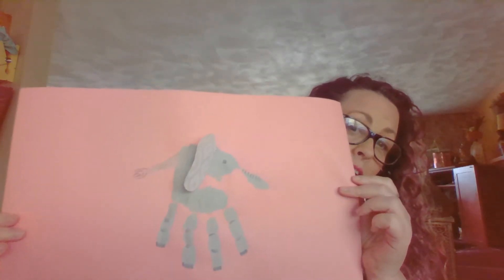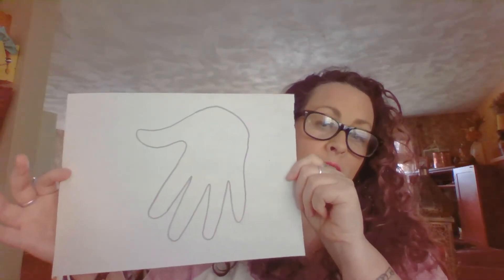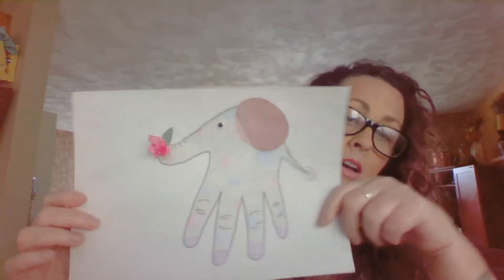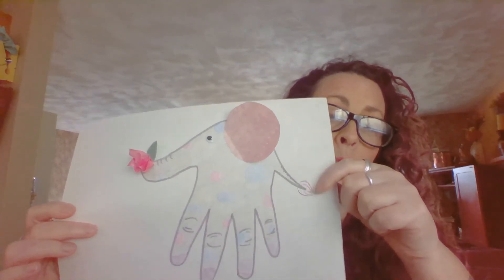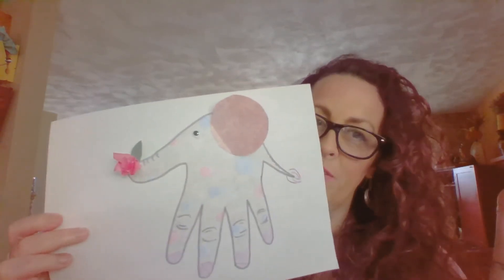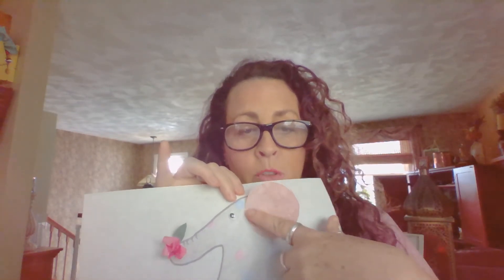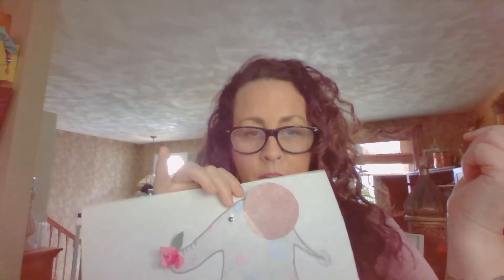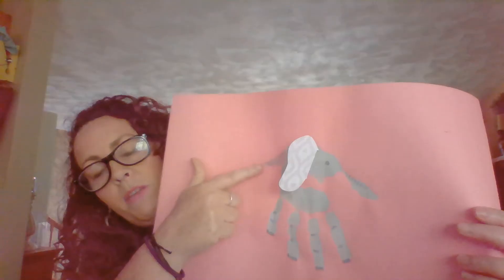E is for Elephant craft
Craft video